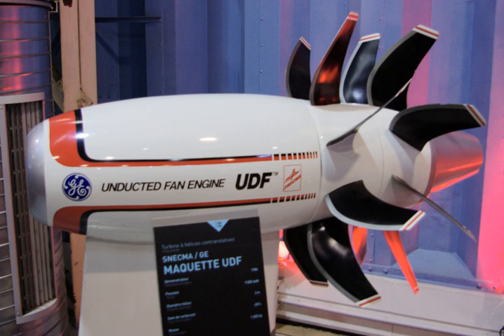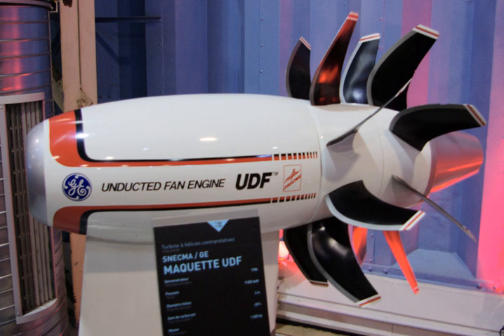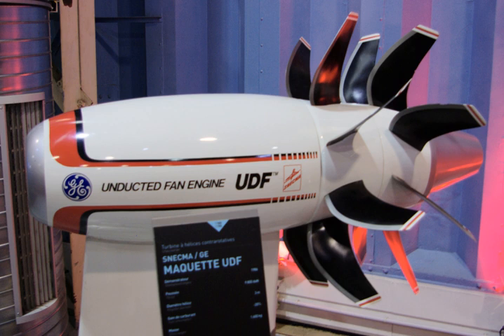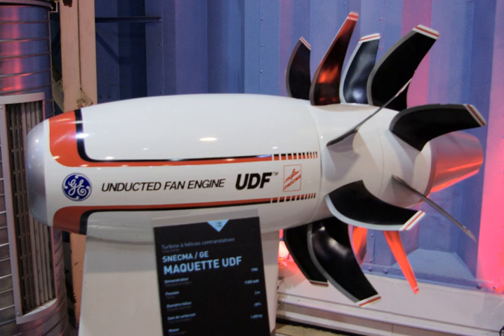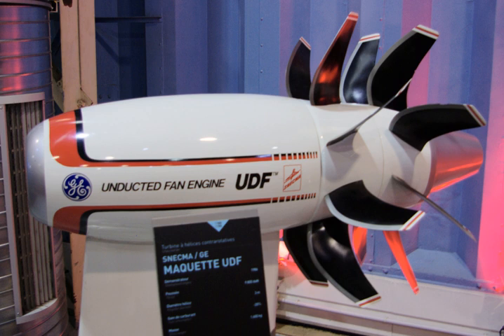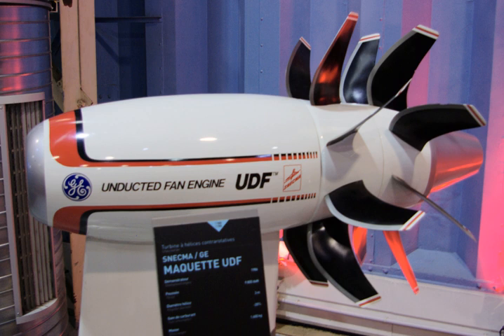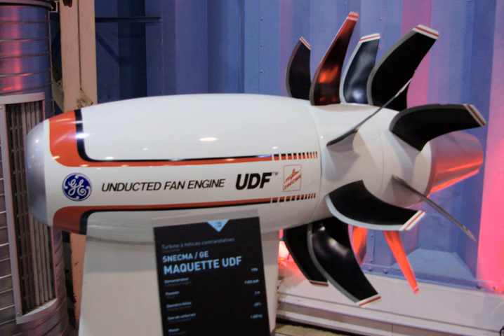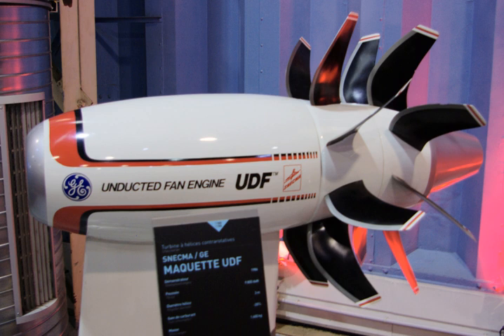General Electric GE36 | Wikipedia audio article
00:00:27 1 Development
00:09:37 2 Design
00:12:31 3 Variants
00:13:32 4 Specifications
00:13:47 4.1 General characteristics
00:15:03 4.2 Components
00:15:25 4.3 Performance
00:16:17 5 Applications
00:16:44 6 See also

- Socrates

SUMMARY
The General Electric GE36 was an experimental aircraft engine, a hybrid between a turbofan and a turboprop, known as an unducted fan (UDF) or propfan. The GE36 was developed by General Electric Aircraft Engines, with its CFM International equal partner Snecma taking a 35 percent share of development.